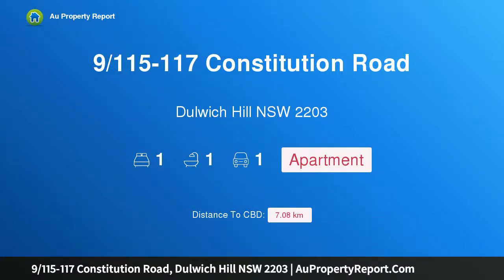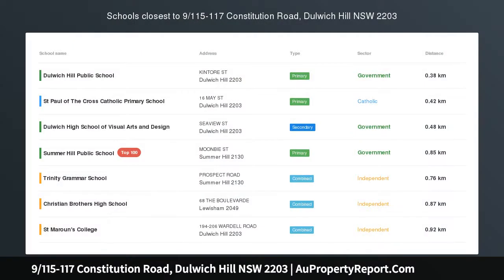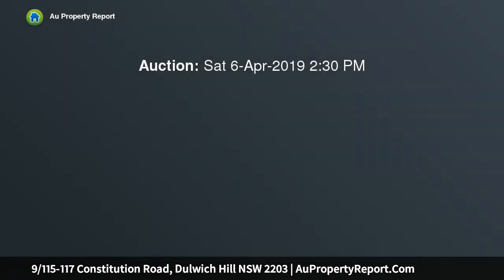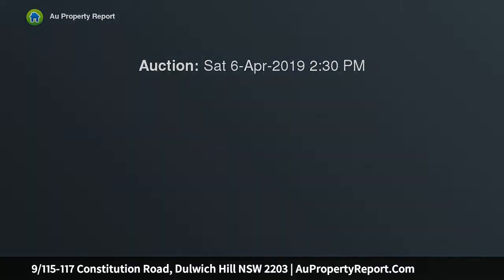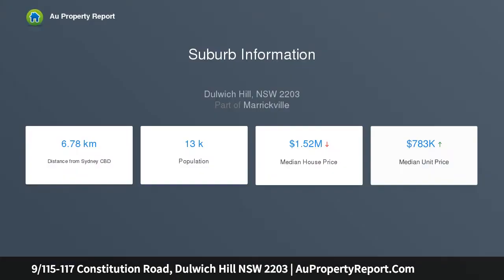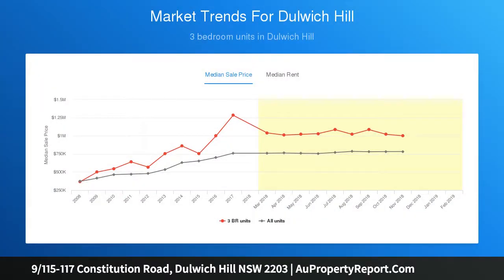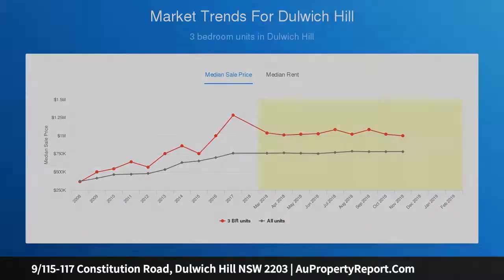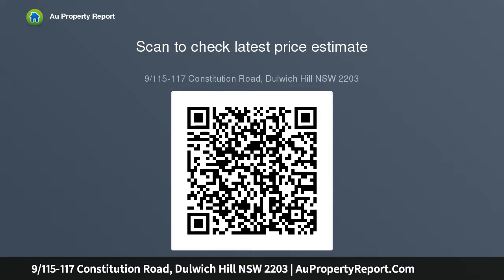9/115-117 Constitution Road, Dulwich Hill NSW 2203 | AuPropertyReport.Com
9/115-117 Constitution Road, Dulwich Hill NSW 2203
Property Type: apartment
Bedrooms: 1
Bathrooms: 1
Car Space: 1
Courtyard Apartment